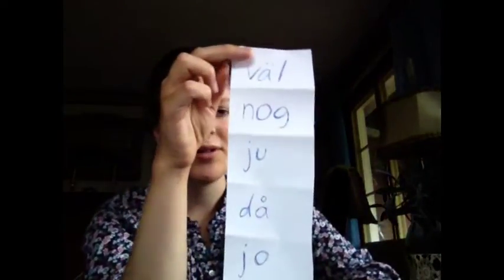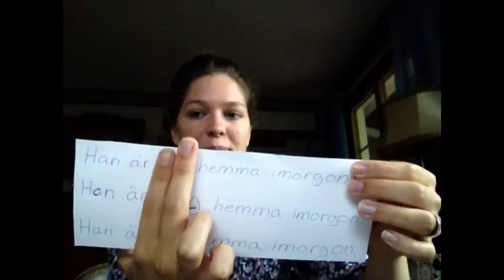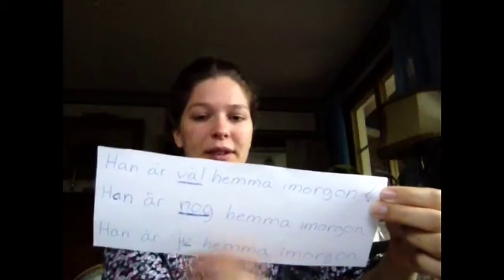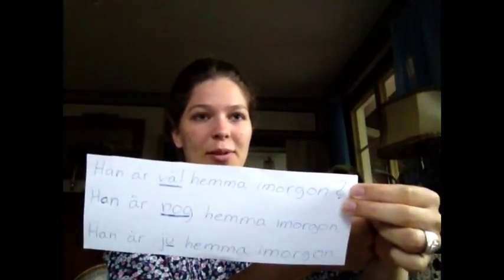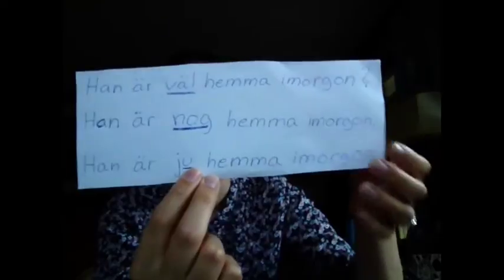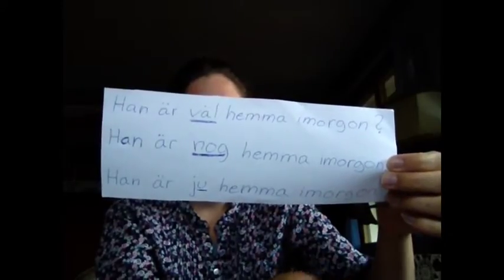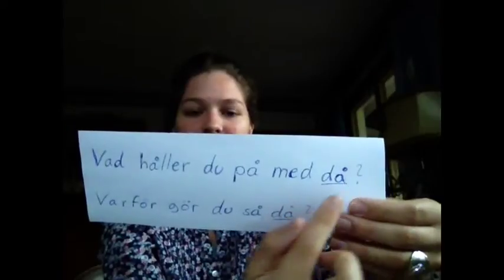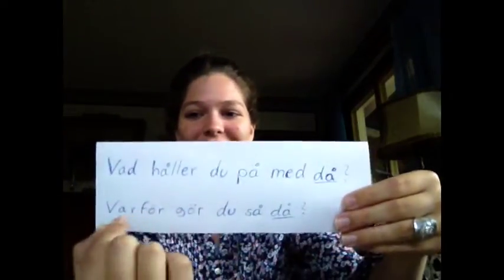Some small Swedish words and their use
I'm planning to teach Swedish via skype this summer, starting June 7

Here is the bookme page on doodle where you can book your lessons.

If you know that you are interested in learning some Swedish, you can add me on skype already today. My skype name is lexicontutorials

I have registered a paypal account, since i think it is the safest payment method. I will give you the payment details once we have spoken on Skype.